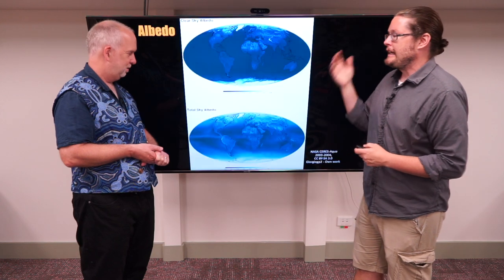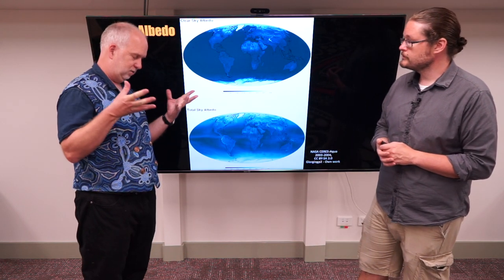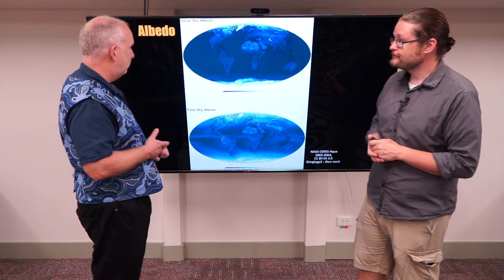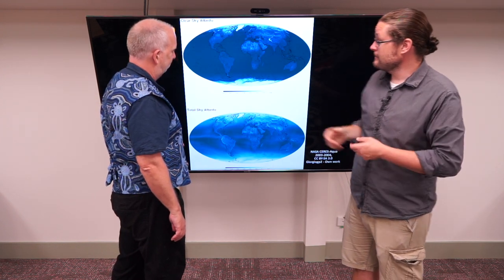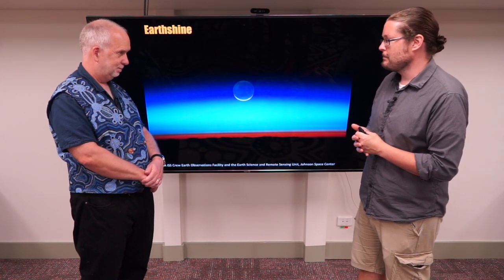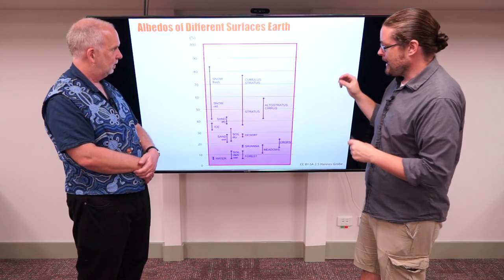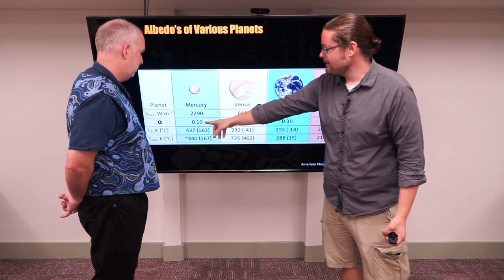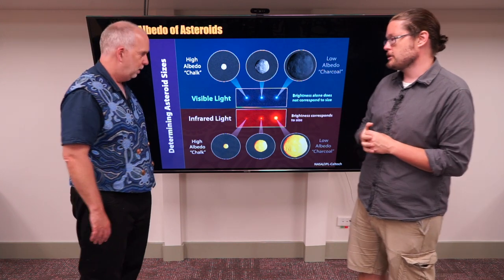Space V7.5 Measuring Elements and Compositions in Space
How do we measure the elements and resources on these asteroids?